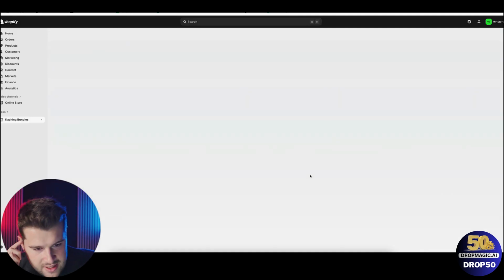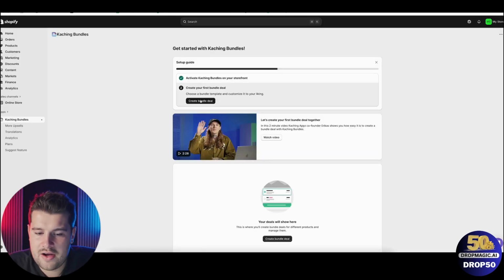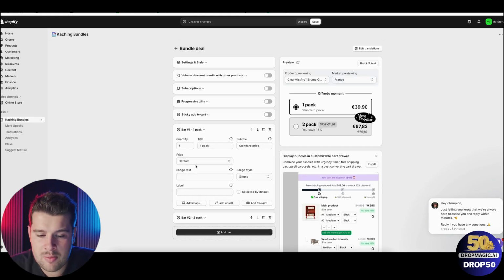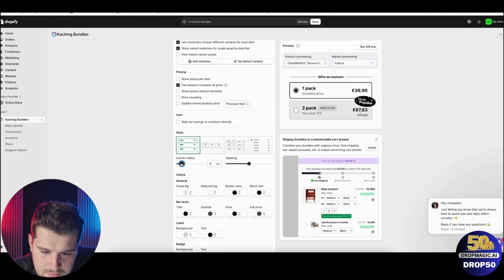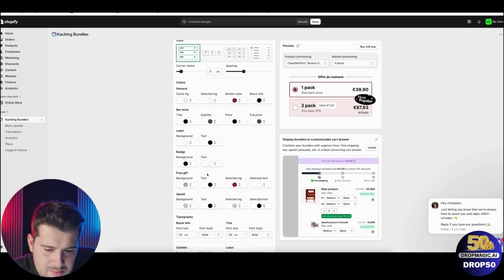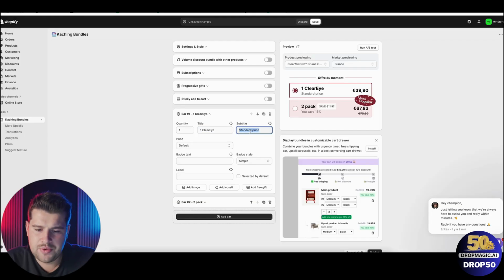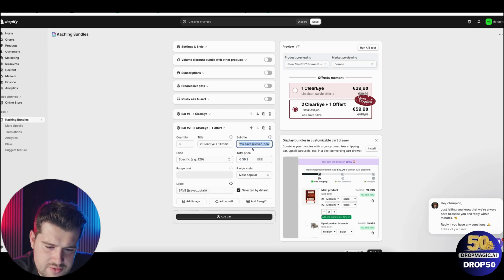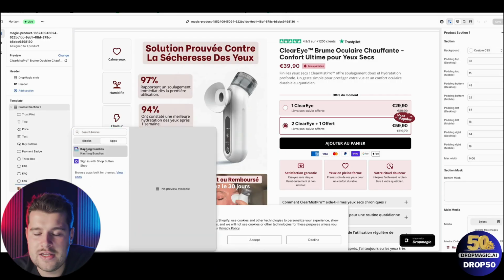How to Optimize Your Dropmagic Store with Kaching Bundle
Want to boost your average order value and increase conversions? In this step-by-step tutorial, I’ll show you how to optimize your Dropmagic store with the Kaching Bundle app, so you can create irresistible bundle offers and upsells that drive more sales automatically. Perfect for Shopify store owners and dropshippers who want to scale smarter.

In this video, you’ll learn:

✅ How to integrate Kaching Bundle with your Dropmagic store
✅ How to set up product bundles and upsells
✅ Best practices to maximize your revenue per customer

Why use Kaching Bundle with Dropmagic:

✔️ Increase your store’s average order value
✔️ Encourage customers to buy more with smart discounts
✔️ Boost conversions without extra ad spend
✔️ Simple setup and works seamlessly with Dropmagic

Whether you’re just starting or already running a successful store, this tutorial will show you how to turn one-time buyers into repeat customers with smart bundling.